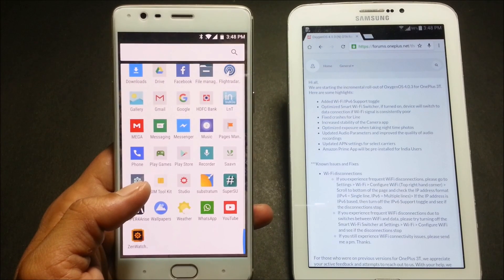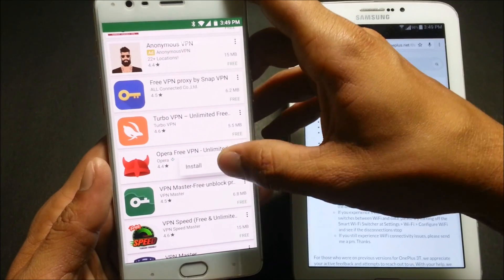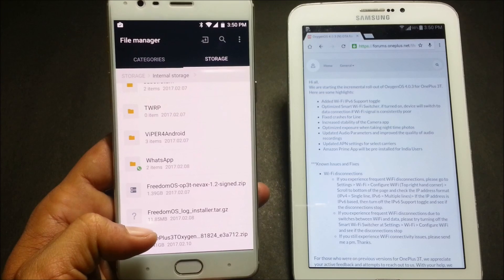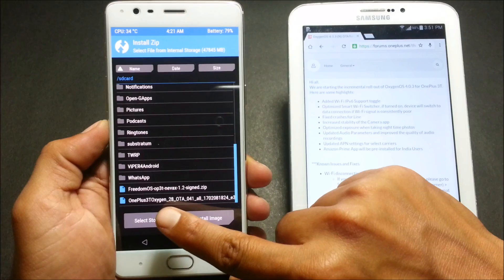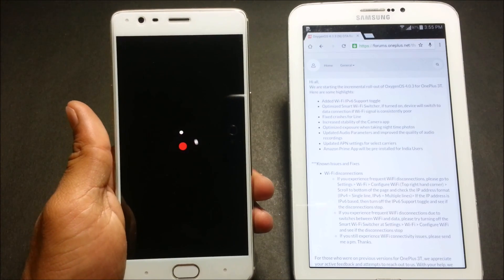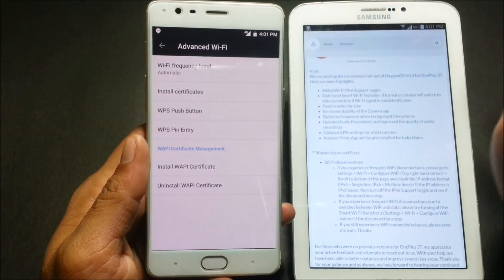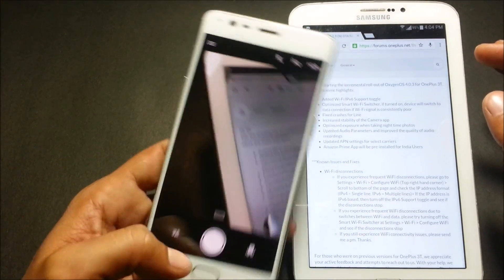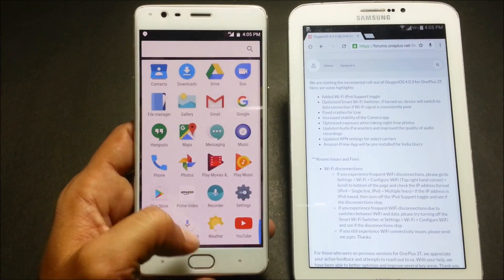ONEPLUS 3T Oxygen OS 4.0.3 Installation/Update Review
Incremental roll-out of OxygenOS 4.0.3 (N) for the OnePlus 3T.
Here are some highlights:
Added Wi-Fi IPv6 Support toggle
Optimized Smart Wi-Fi Switcher, if turned on, device will switch to data connection if Wi-Fi signal is consistently poor
Fixed crashes for Line
Increased stability of the Camera app
Optimized exposure when taking night time photos
Updated Audio Parameters and improved the quality of audio recordings
Updated APN settings for select carriers
Amazon Prime App will be pre-installed for India Users

Downloads:
OTA: